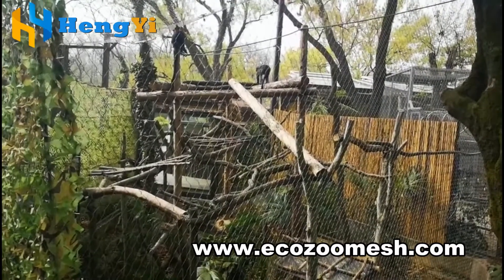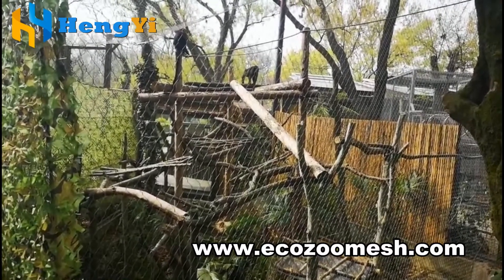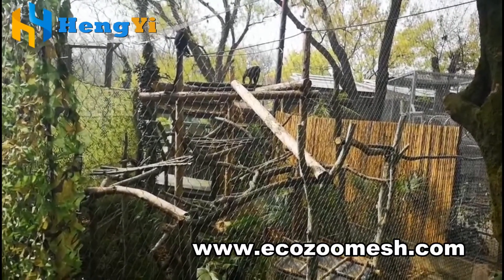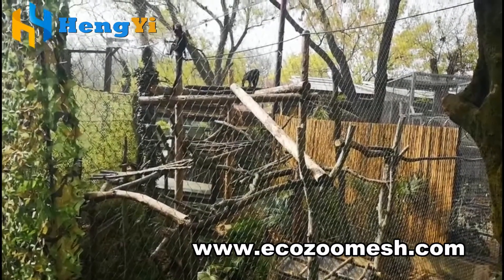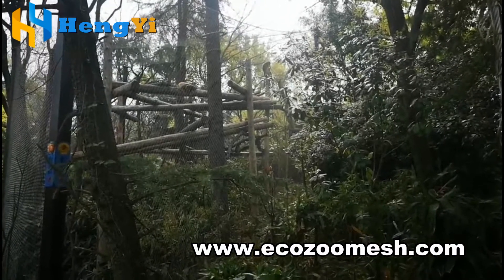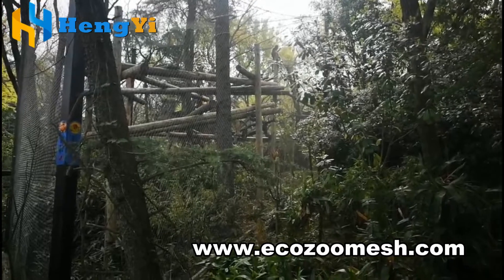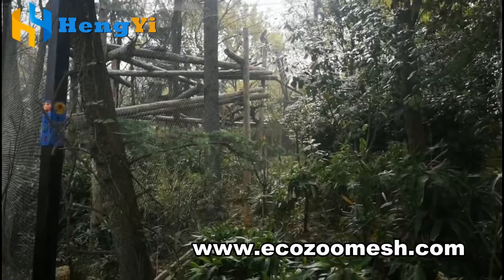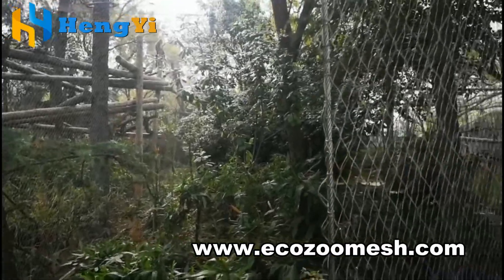Stainless steel wire rope mesh for Monkey enclosure mesh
Stainless steel rope meshes specially designed for monkey enclosure mesh, from AISI 304/316 stainless steel cables, hand-woven. The size of the stainless steel rope mesh panel can be customized, and the maximum area of the single panel can be up to 3,000 square feet. The positive panel has no seams and the finished product is very beautiful.
We are able to design and produce various sizes of monkey enclosure mesh accordingly.
Monkey enclosure mesh for sale, monkey cage mesh for sale